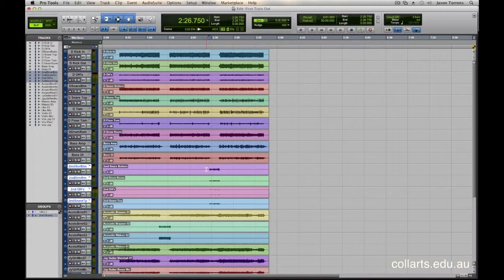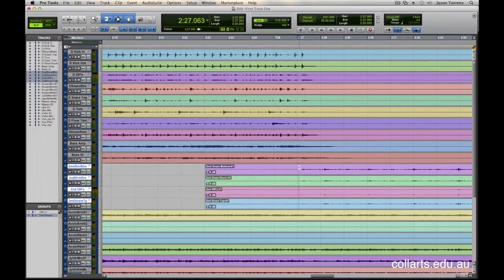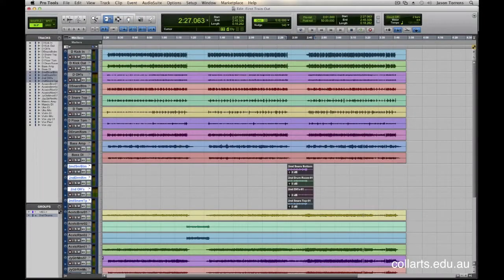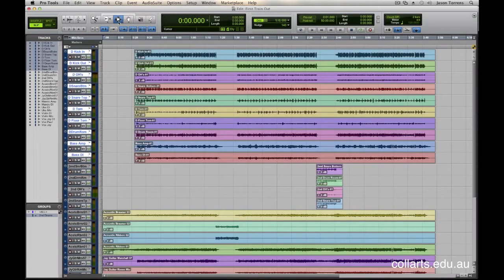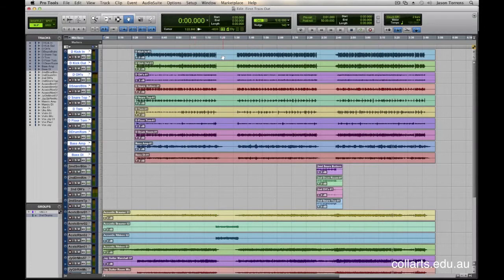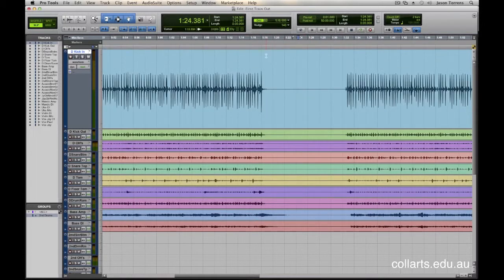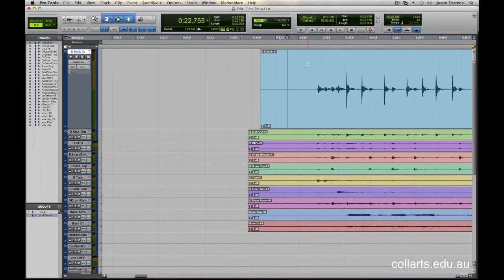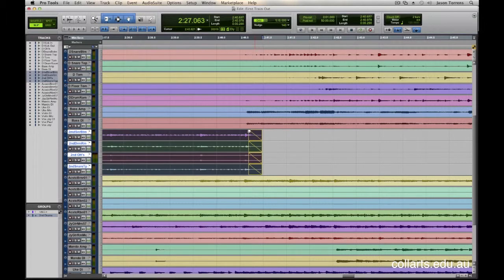4. JT's Pro Tools Tips - Tools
Edit tools, the smart tool, the complete guide on how to use your tools in Pro Tools.